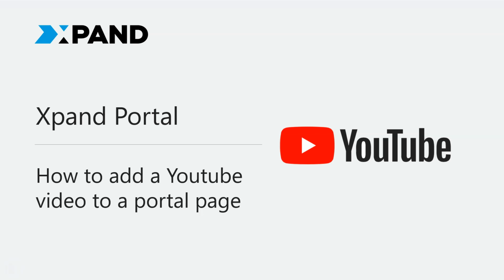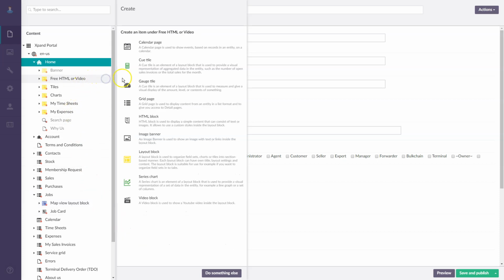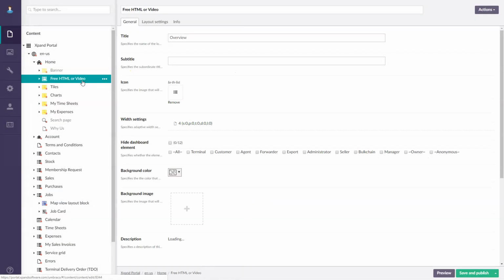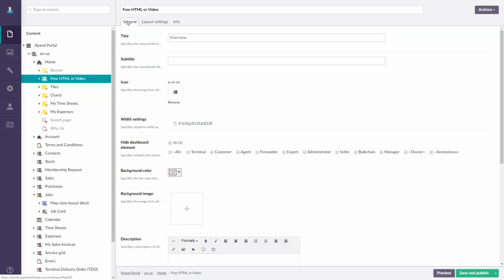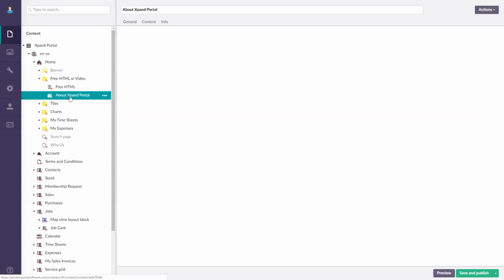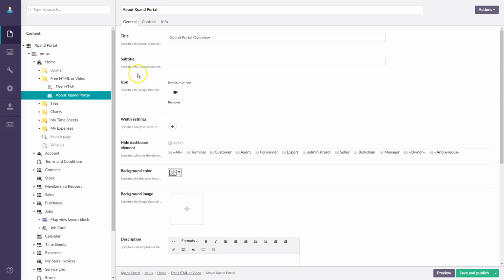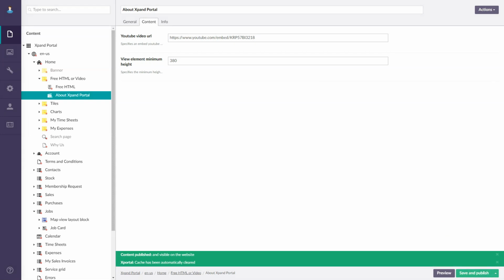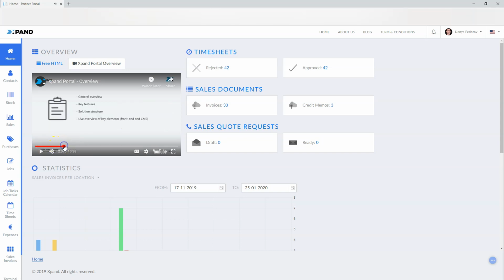How to add a Youtube video to a portal page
A short tutorial, in which we show you how you can add a Youtube video to a dashboard or grid page in a few easy steps. As always, on our channel, you can find our other videos about Xpand Portal to learn more about it.

Xpand Portal is a web-based solution with over 7 years of market presence that provides a comprehensive and customizable product for businesses looking to streamline access to their various data sources, such as ERP and CRM systems, and improve companies’ overall productivity. It is designed to be simple and easy to use, with quick and intuitive configuration to meet your specific needs.

For detailed information about Xpand Portal, refer to our help center

For detailed information about the new 3.6.1.0 version of the Xpand Portal

To learn how Xpand Portal can help you meet your business needs, request a demo